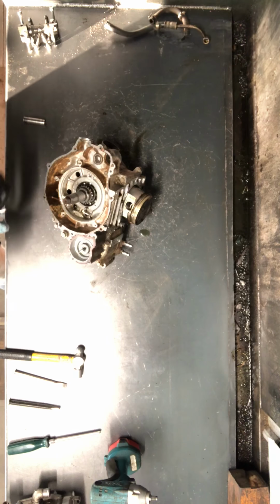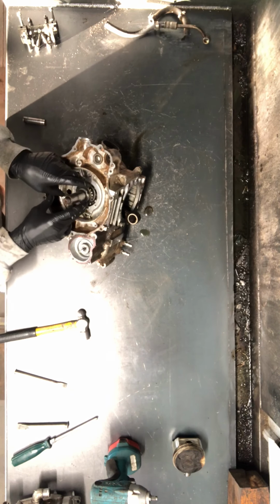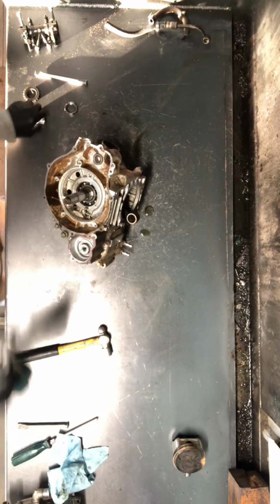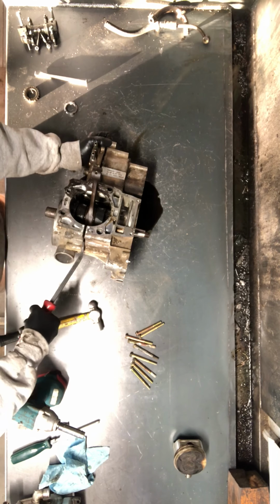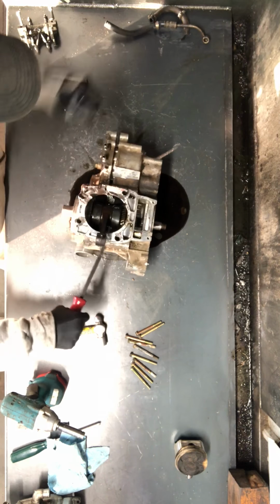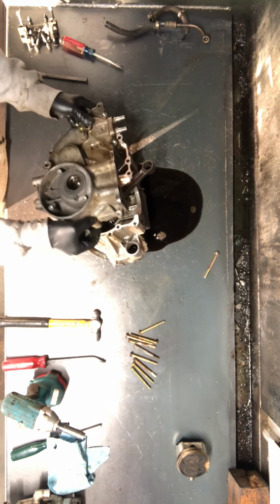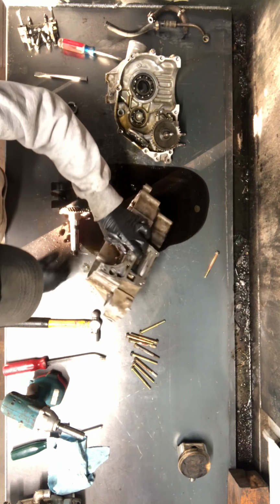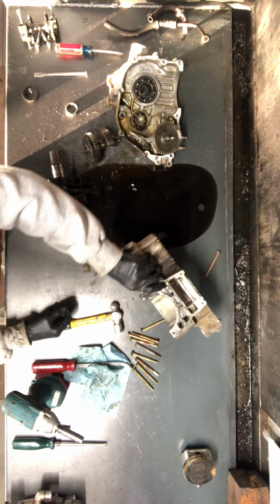HOW TO - 2/2 Polaris Magnum Sportsman Ranger 500 425 400 Motor Disassembly Rebuilt Crankcase Case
In this video we are completely tearing down a 1995 Polaris Magnum 425 4x4 Motor.

Balancer Gear Puller
Carb Kit
Flywheel Puller
Clutch Puller

Oil Change Kit

Snow Plow Kit
Differential Oil